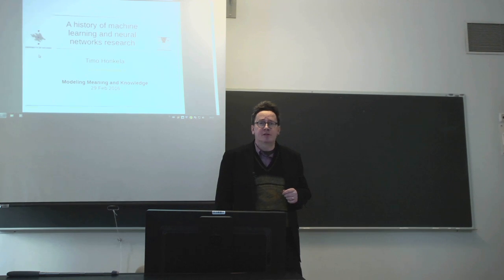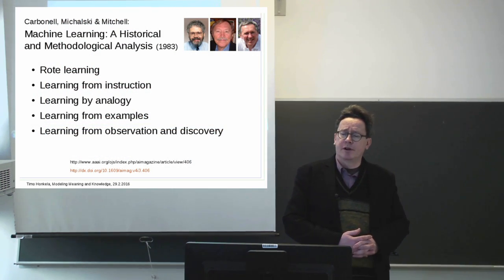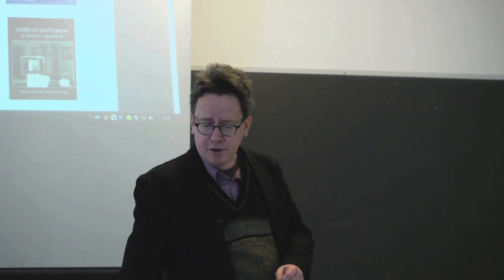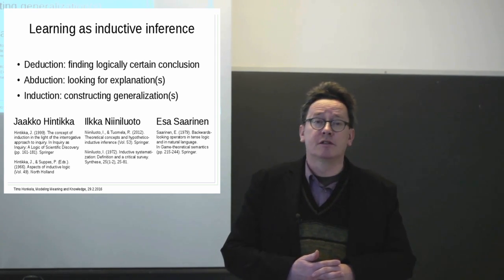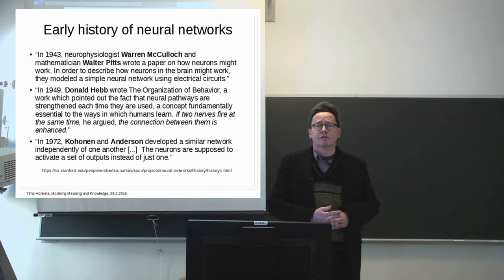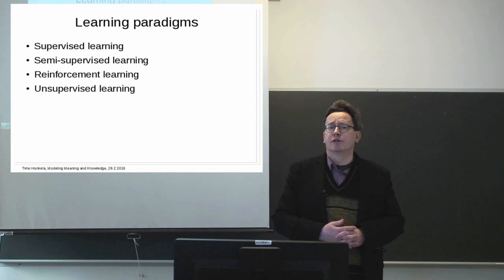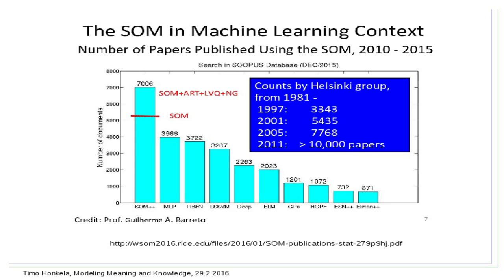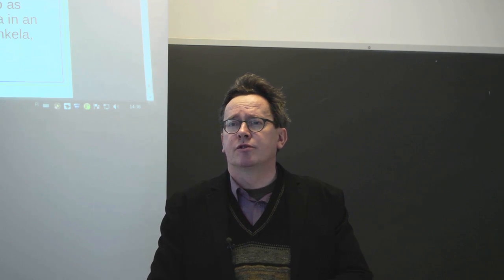Timo Honkela: A history of machine learning and neural networks research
A tutorial presentation in the series Modeling Meaning and Knowledge at University of Helsinki, 29th of February 2016. This presentation was followed by a talk by prof. Tapani Raiko, Aalto University.